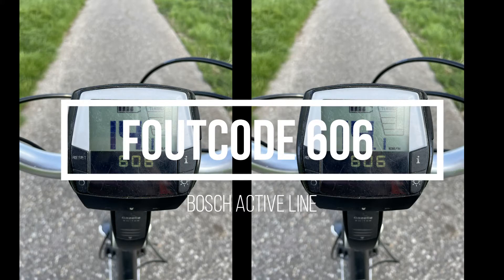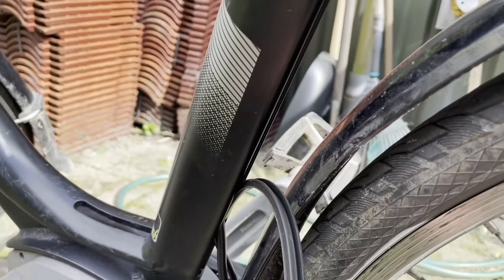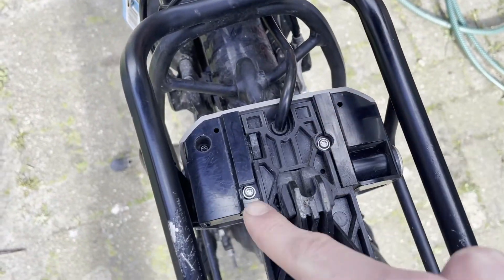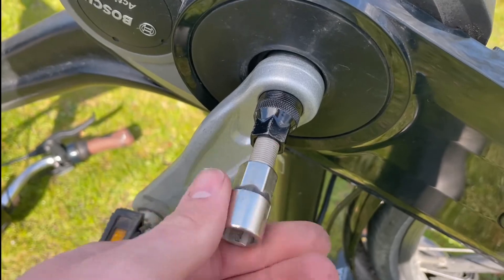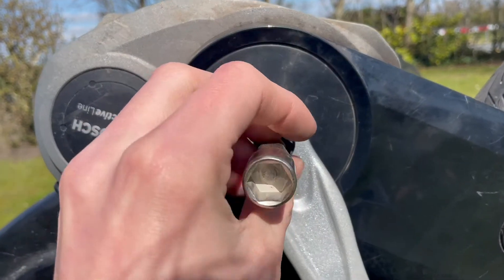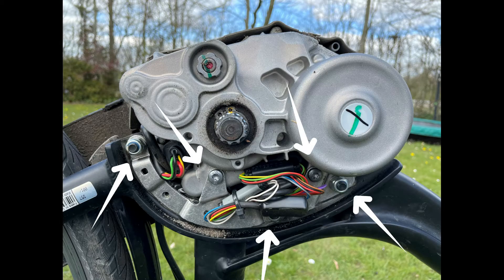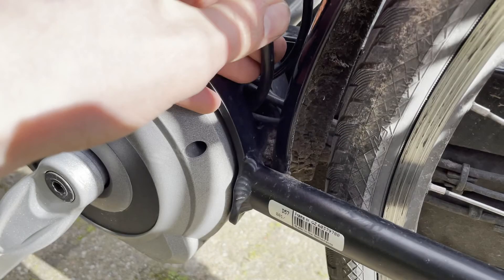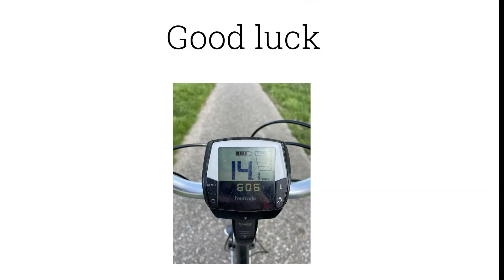Error Code 606 - Bosch eBike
Error code 606 by a Bosch eBike means an external battery pack error. In this video, we will tell you all the details about this error. The part is broken, and how to replace that part.

Parts:
BOSCH Frame Battery Cable POWERPACK - 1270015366

Tools:
Crank bolt puller
Allen key
Torx screw